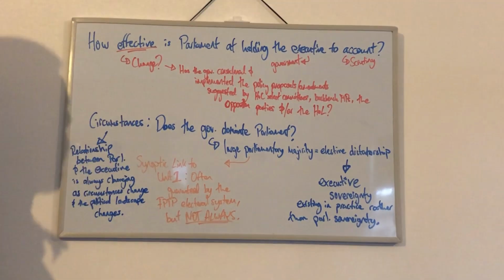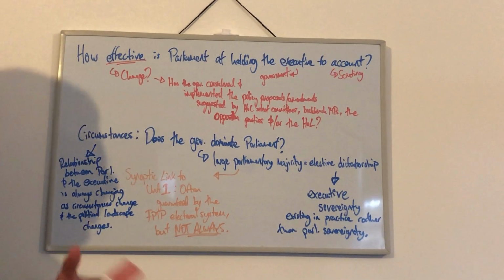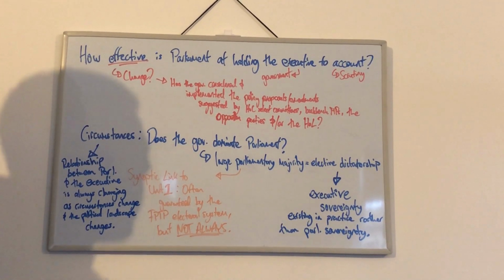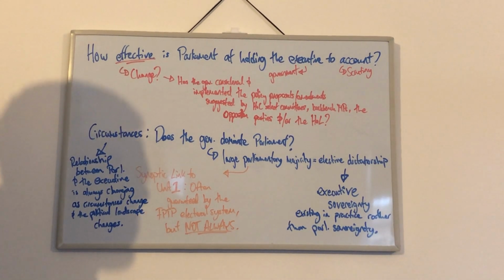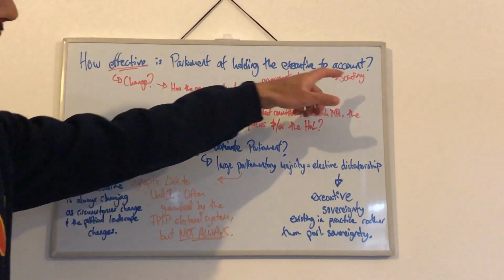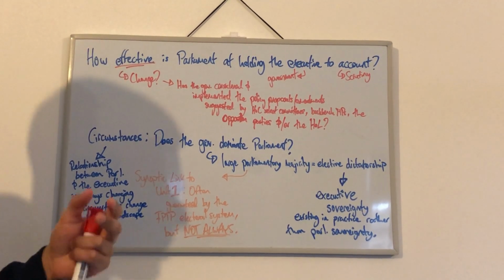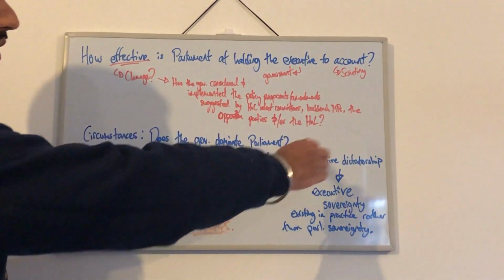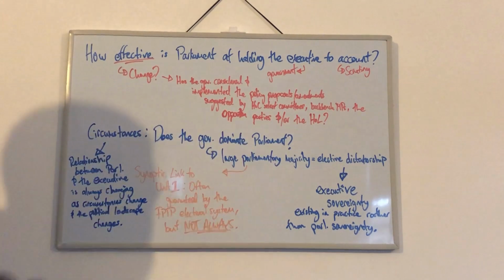A-level Politics: How effective is Parliament at holding the executive to account? (Part 1)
This A-level Politics video focuses on the changing nature of the relationship between Parliament and the executive. Links are also made to the other topics in UK Government (The Constitution, Parliament, PM & the Executive) to re-cap key content.